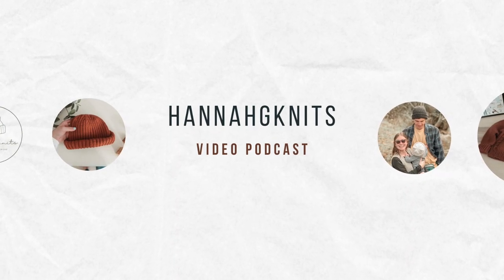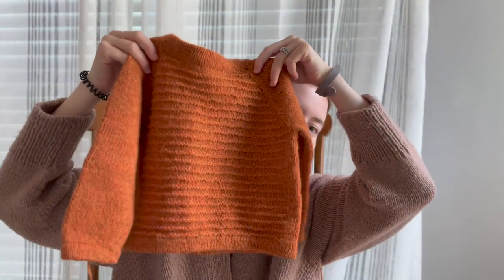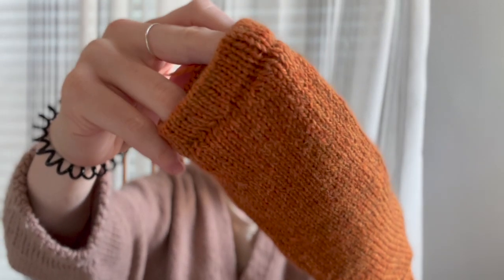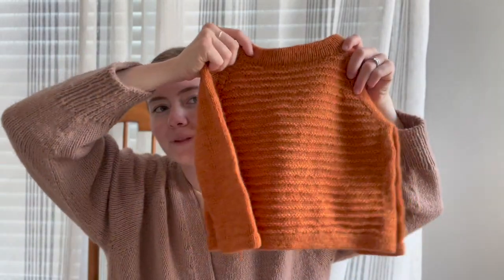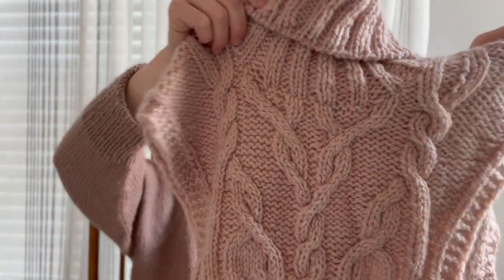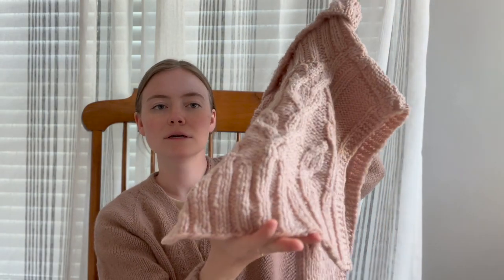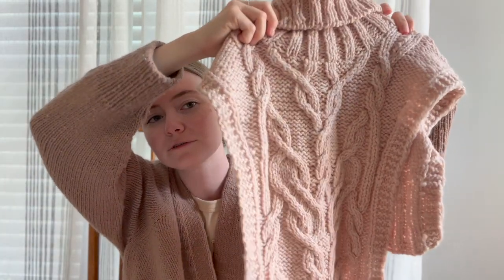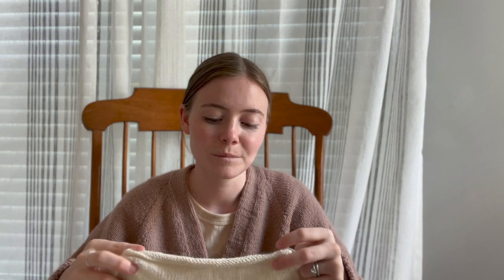Hannah G Knits Episode 7 - Coastal Grandma Forever, plus a me-sized Micah's Raglan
Finished Objects:
- Ollie’s Classic Crew by Hannah G Knits in Purl Soho Good Wool in Apple Cider (gifted), size 18-24M
- Vinstokke by Aimee Sher in Cascade Ecological Wool in Undyed, size 1; dyed with avocado pits

Works in Progress:
- Back to School Socks in Knitpicks Stroll, size 2YR with US shoe size 5 length
- Kerti Sweater by Orlane Suche of Tete Beche Knitwear in Purl Soho Good Wool MC Olive Oil, size 2
- Stitch markers by From Sy Co on Etsy
- Cumulus Tee by Petite Knit in Purl Soho Sweetgrass Heirloom White, size 3
- Micah’s Raglan Sweater by Hannah G Knits in Cascade Ecological Wool Grey

No acquisitions this week, so I thought I would share some of my favorite things in the knitting world this week!
- Gone to Seed by Jen Parroccini in the Fibre Co Meadow
- Linda of Wool Make This Work on YouTube
- Sewrella and Two of Wands Collaboration